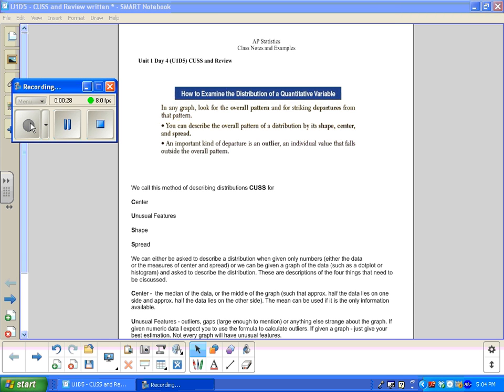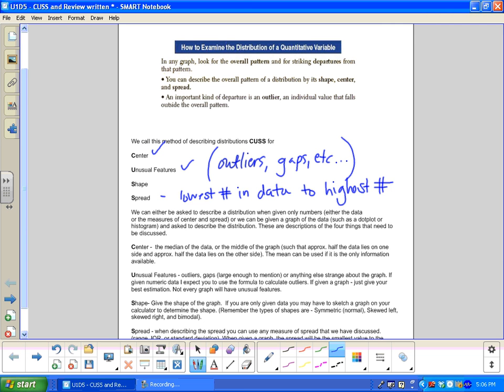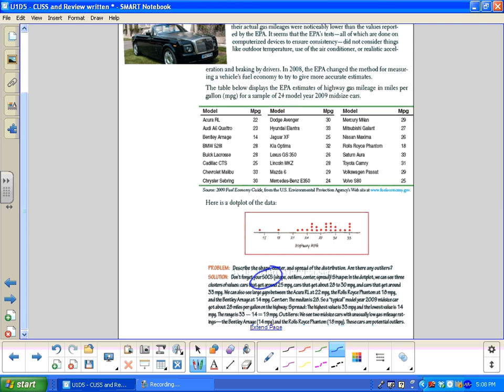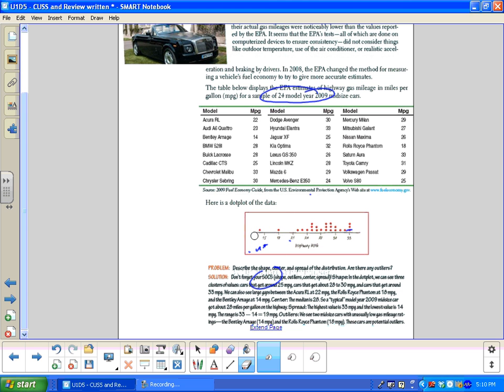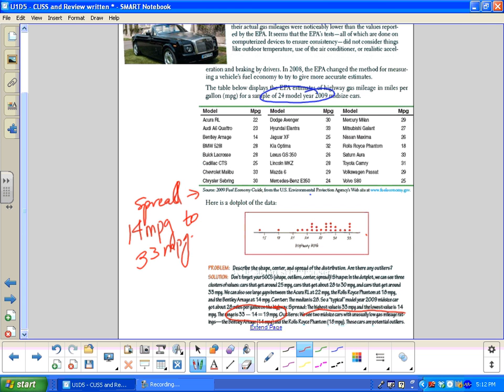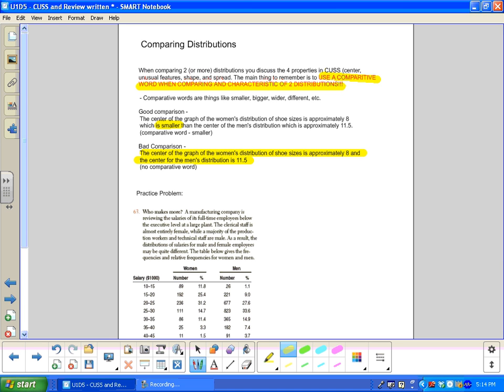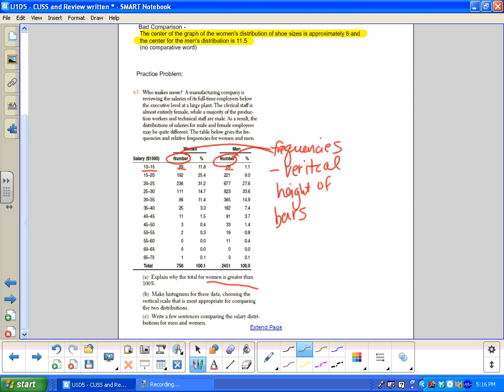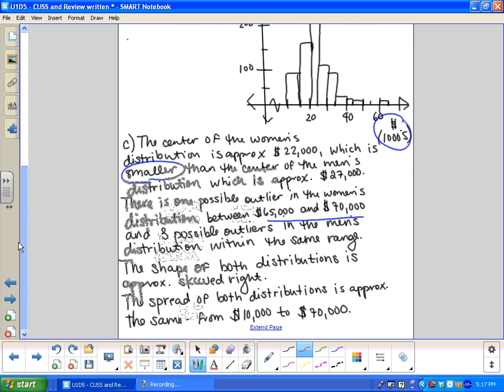AP Statistics - Vaught - Unit 1 Day 5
Describing Distributions (CUSS)